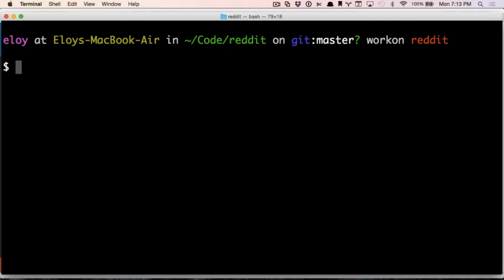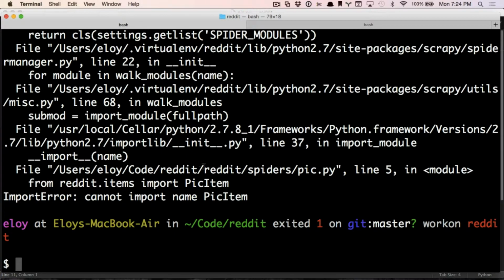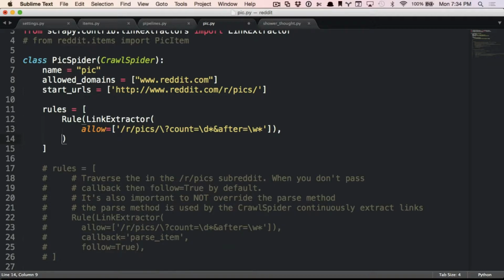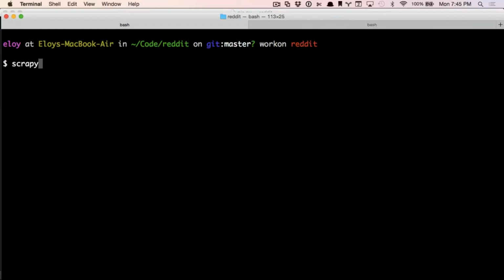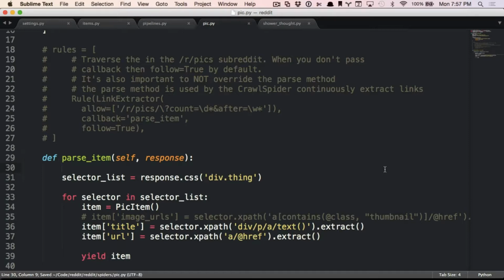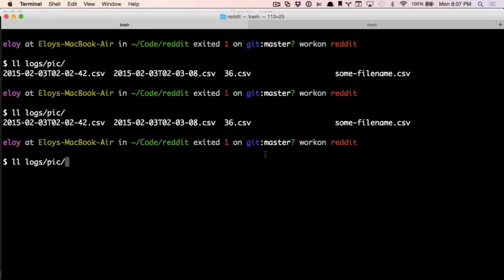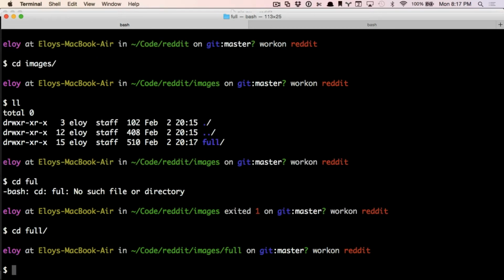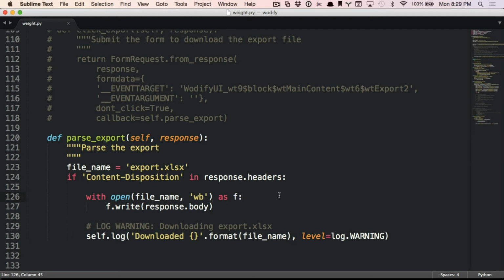Using Scrapy on Reddit.com with Eloy Zuniga Jr.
This video is from a talk by Eloy Zuniga Jr. at the Houston Python Web meetup on February 2nd 2015.